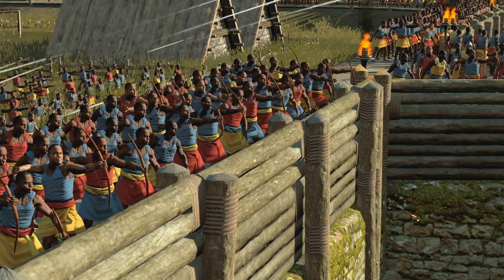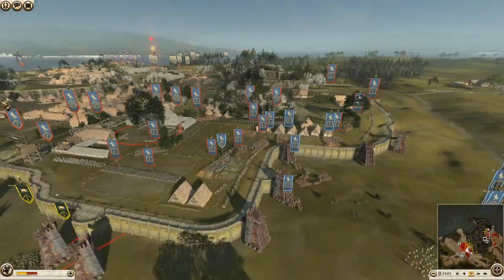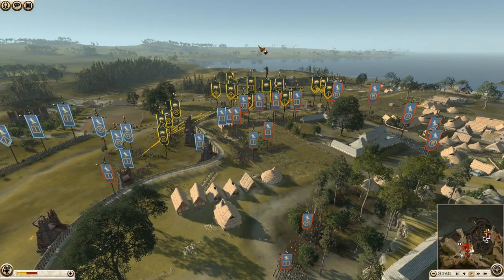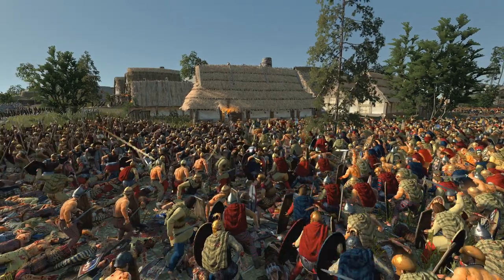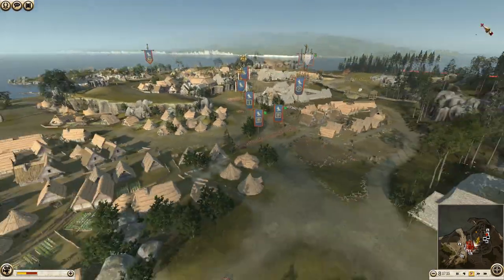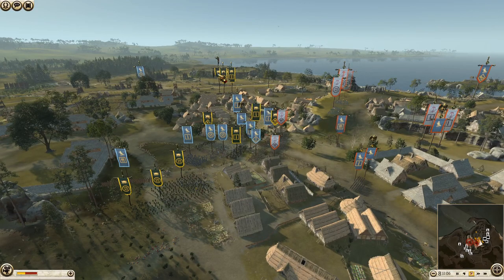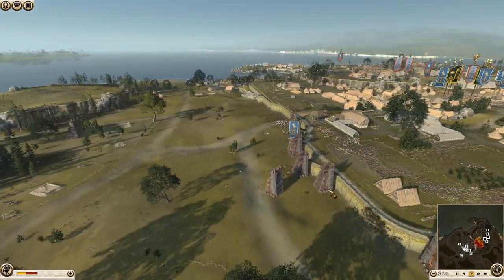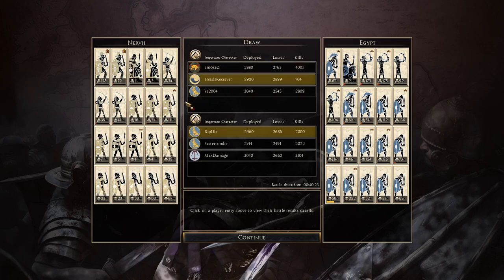ARVERNI GOES INTO BLOOD RAGE WITH INSANE KILLS! - Total War Rome 2 Multiplayer Siege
The Arverni are clearly on a bloody warpath as they destroy everything in their path and get some insane kills! Come stop by and see how high the kill count is!